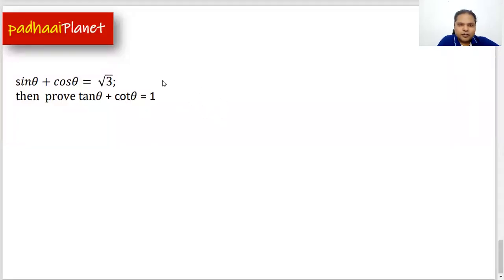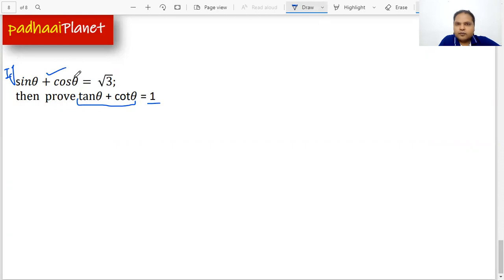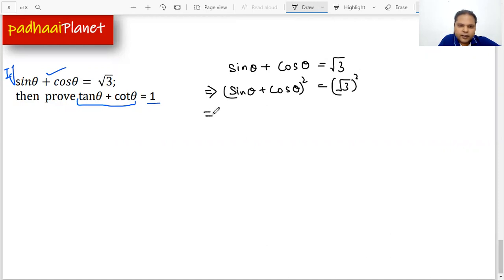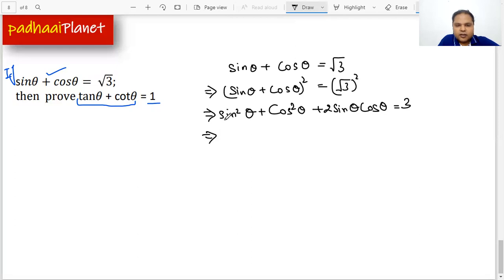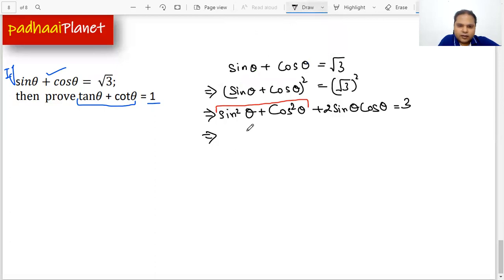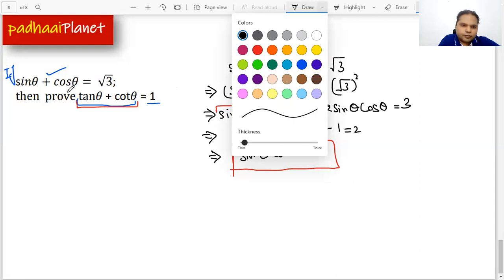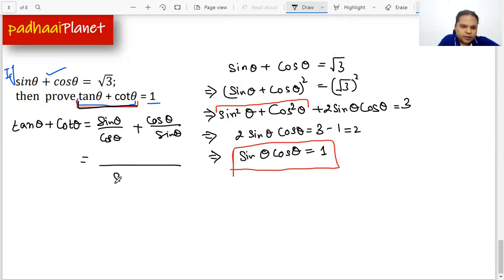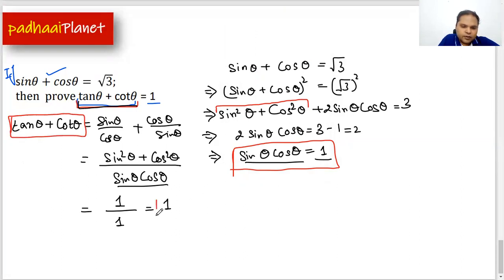If s𝑖𝑛𝜃 + cos𝜃 = √3 prove that t𝑎𝑛𝜃 + cot𝜃 = 1